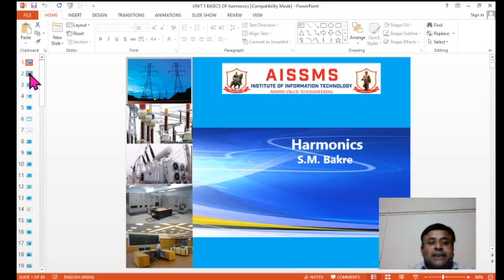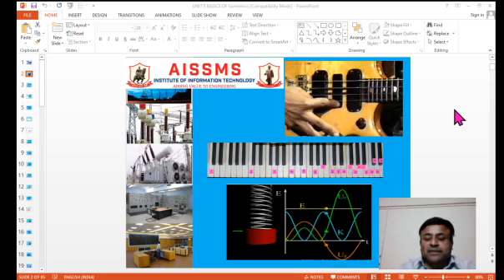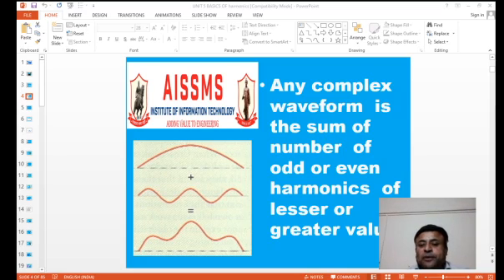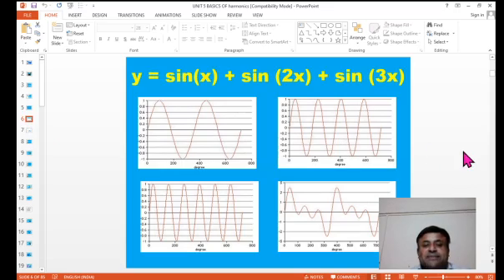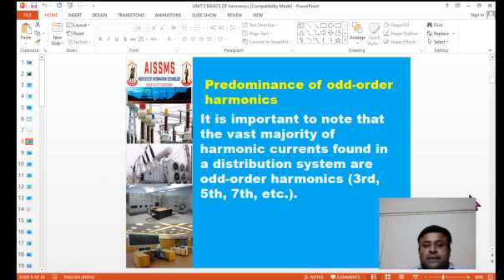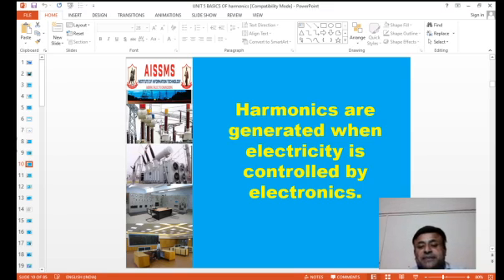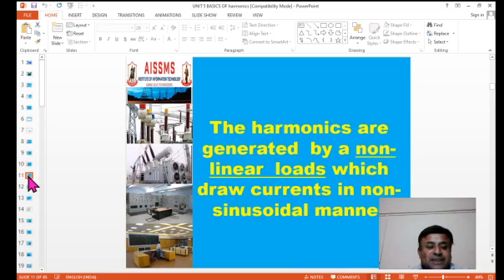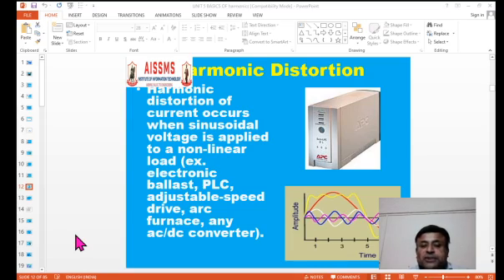BASIC HARMONICS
Video By : Dr. S. M. Bakre
Topic :BASIC HARMONICS
Class: BE Electrical
Subject : Power Quality